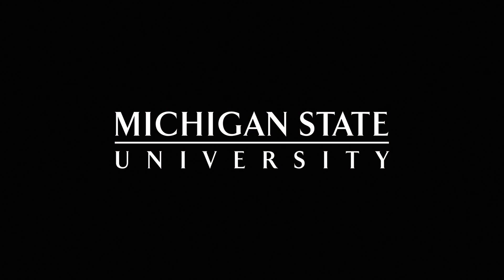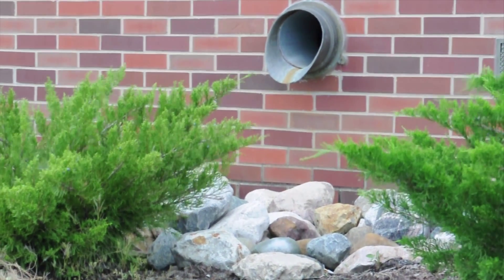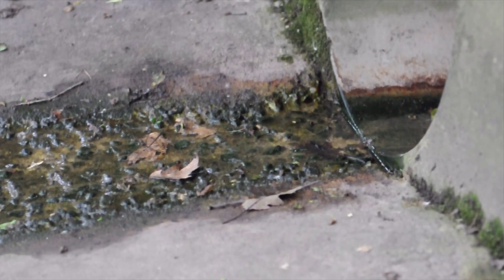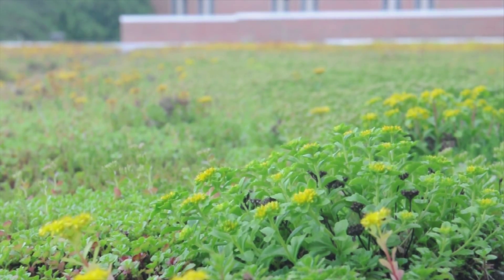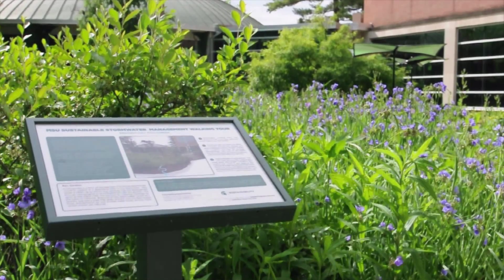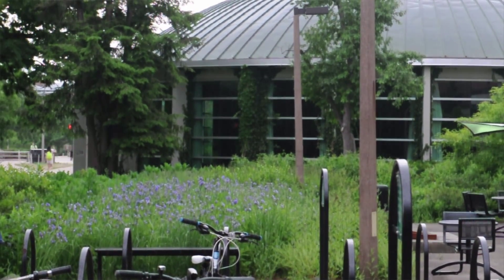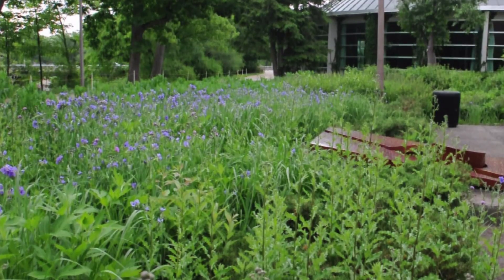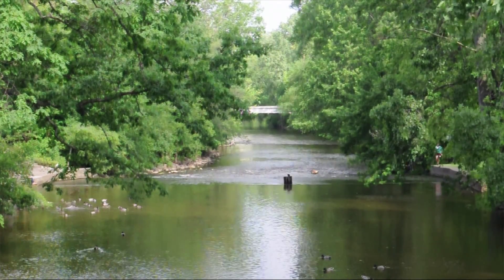Protecting and preserving Michigan State’s water resources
An iconic symbol on campus, Michigan State University’s Red Cedar River is one of the most beautiful waterways in mid-Michigan. As one of the distinguishing features of the university, it has a rich history of environmental importance with MSU and local communities. MSU’s commitment to sustainability is driving department experts, committee members and even students to develop innovative measures that protect and preserve our shared water resources.